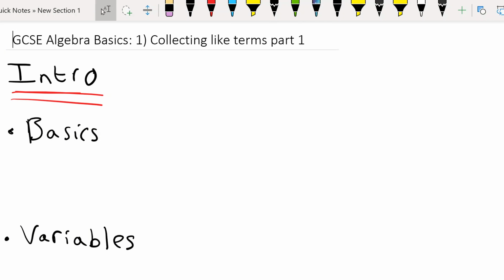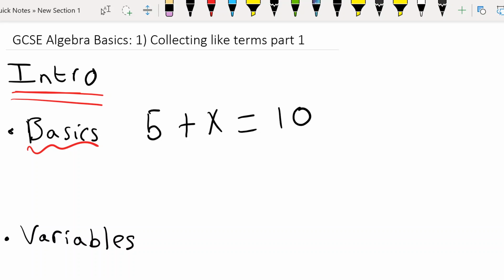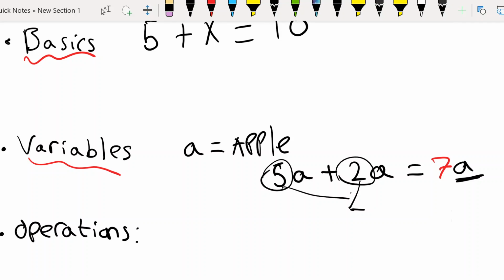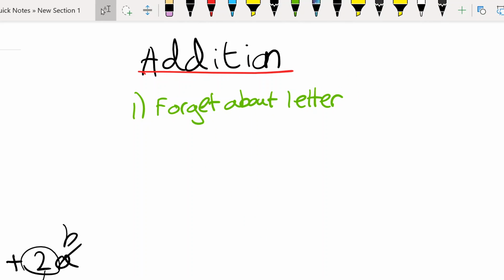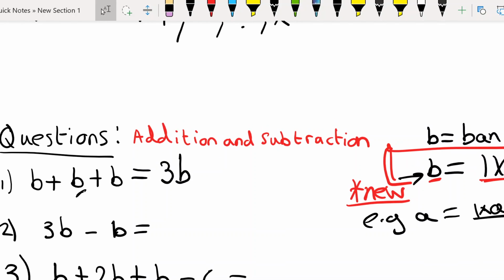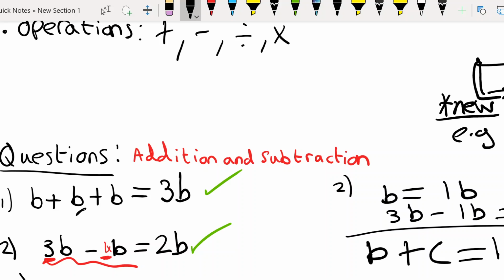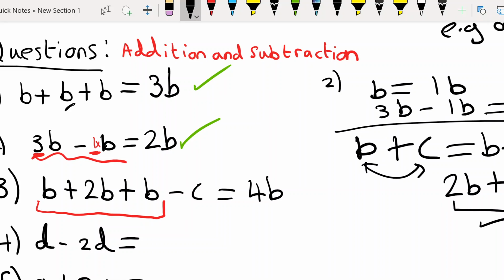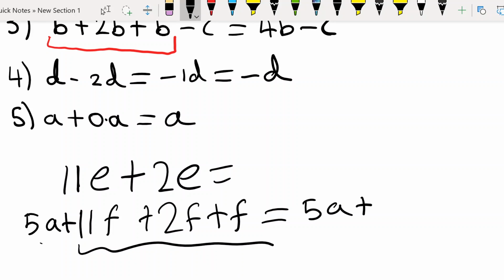Algebra 1 - Intro/Collecting like terms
This video focuses on the basics, why algebra was created, what algebra is, how to represent algebra with variables (letters) and general operations such as adding up and taking away.